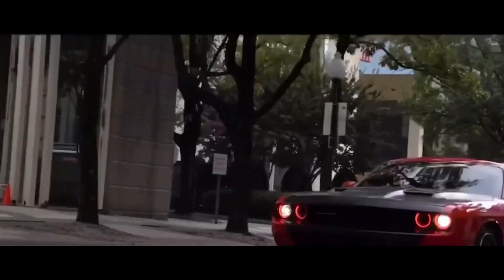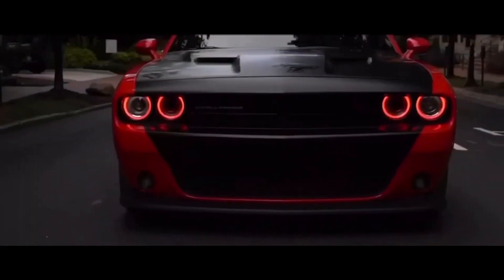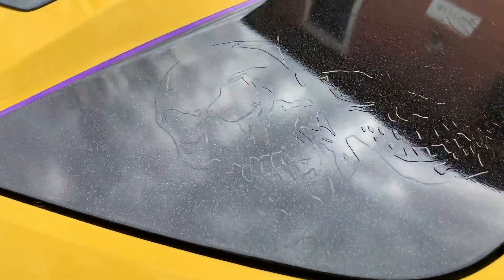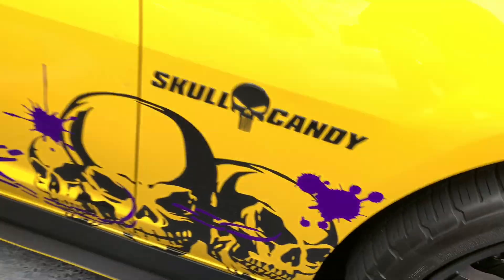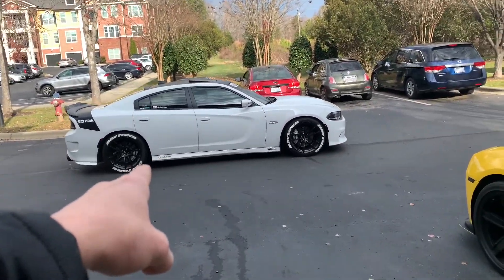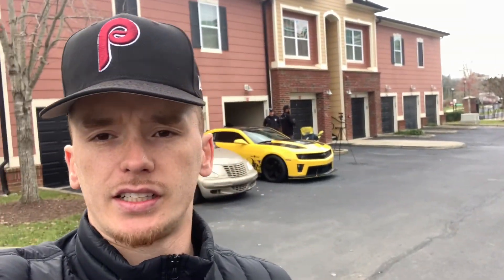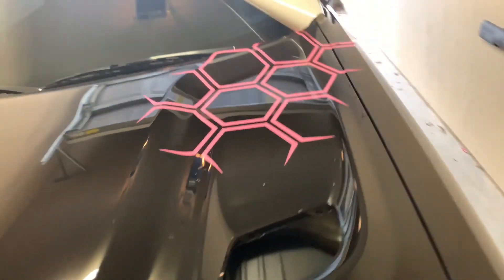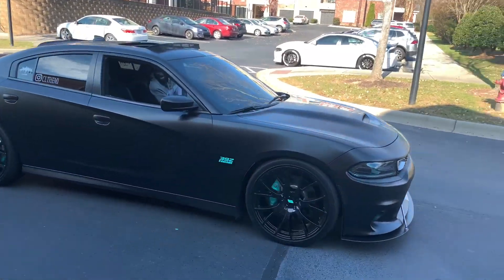CRAZY New Wrap On My 2020 Dodge Challenger 1320 Scatpack! **Must See Wrap By Griff's Garage**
Finally got Toro 2.0 back on the road with this CRAZY wrap on my Dodge Challenger 1320 scatpack! I can't thank Griff's Garage enough for the amazing job and attention to details on this wrap it was well worth every second! @RellyRellz

Charlotte Tint Studio @CharlotteTintStudio On Instagram

Top Amazon Mod Links

Fuel Door

LED Headlighs

Interior Inserts